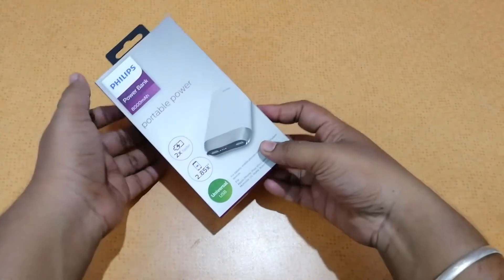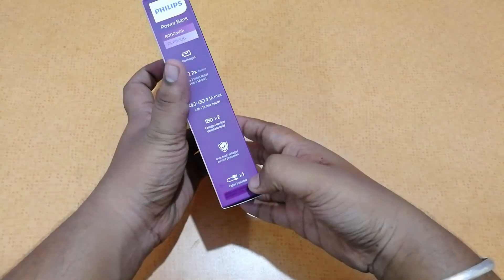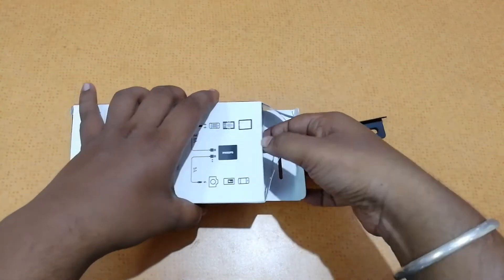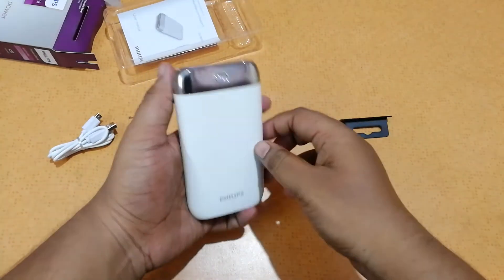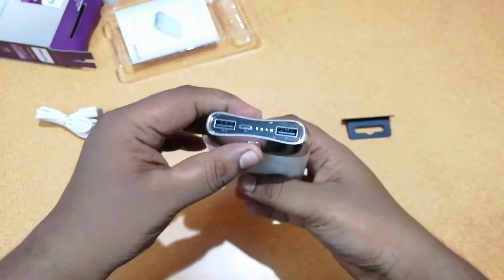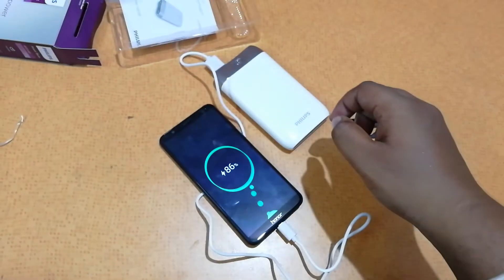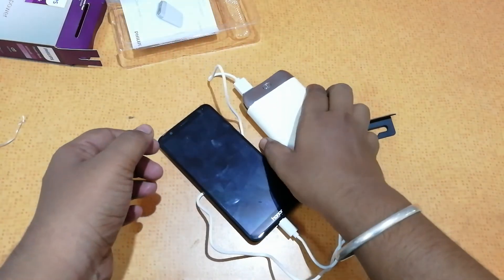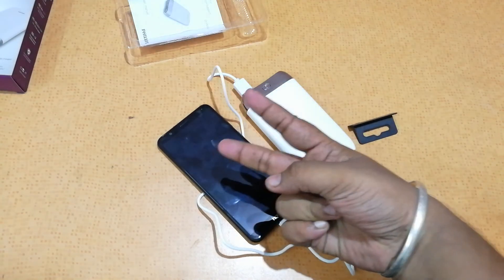😇 Philips DLP8006 8000mAh Fast Charge Power Bank - Stylish Looks !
ATI Electronics India Pvt Ltd, the exclusive OEM partner and distributor for Philips Accessories in India has recently announced its foray in the Indian market.

Some Features !

* USB PORT: 2-Output
* Battery Type: Lithium Polymer Battery
* Input: Micro USB 5V/2A
* Output: 2.1A+1A
* Accessories: 1 USB Cable

Ok Bye